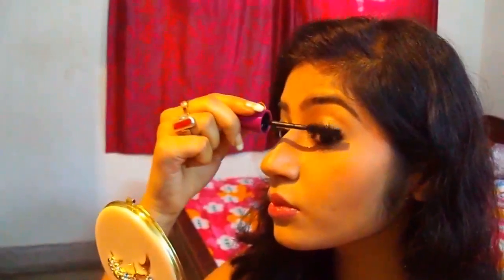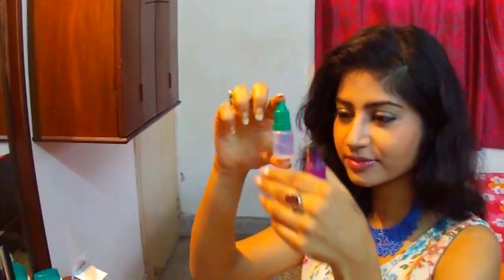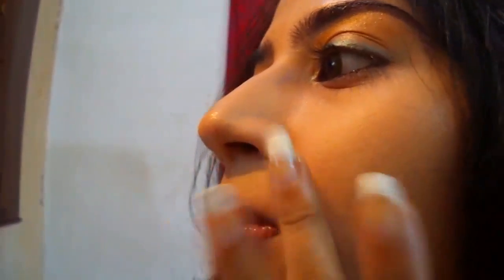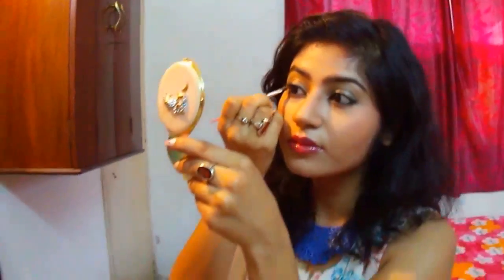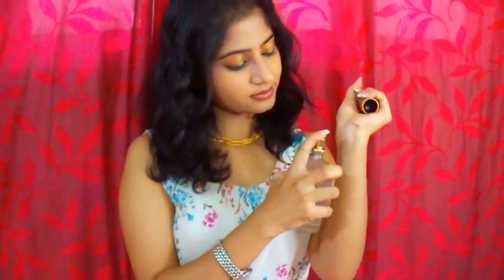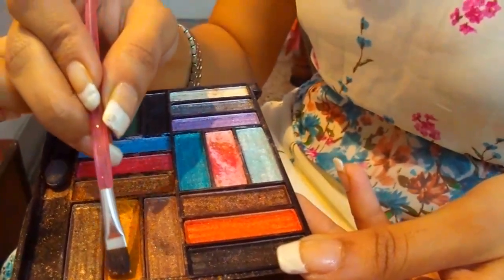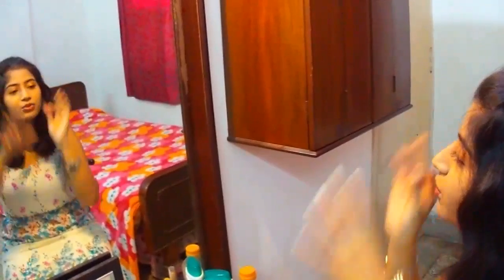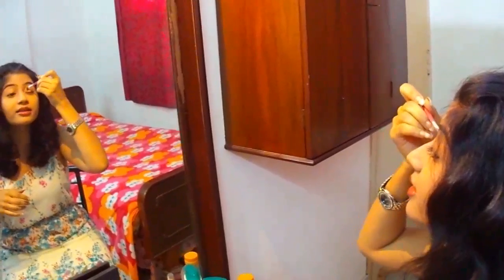Make up tips or hacks you should know. Part-1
Hey! this is my latest video about easy make up hacks or tips that are just so helpful . These tips will help you when your either new at make up or just face an awkward situation where you need help with finished products or how to apply something or even help things last longer.

Also hit the thumbs up👍 if you liked my video.
I'll have a part 2 of these make up hacks which i'll be uploading soon.
Take care of yourself Coz remember ur uniquely precious xoxo.